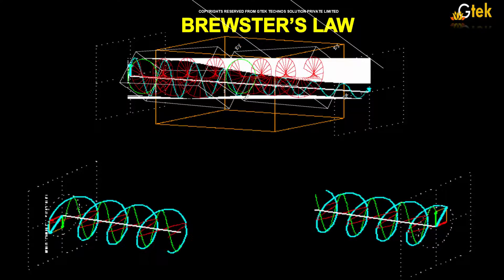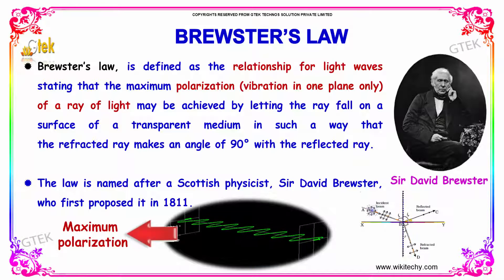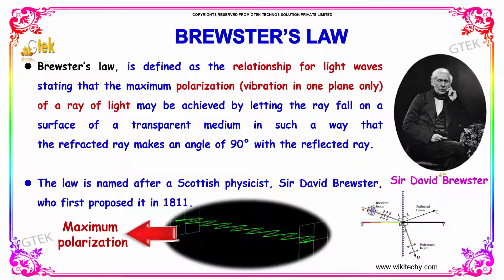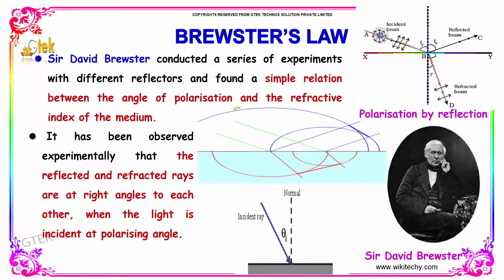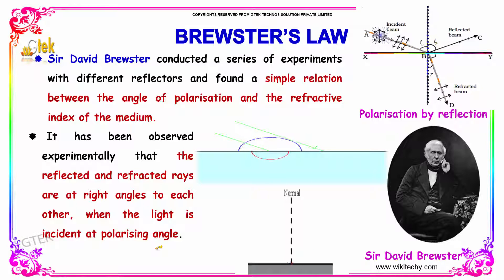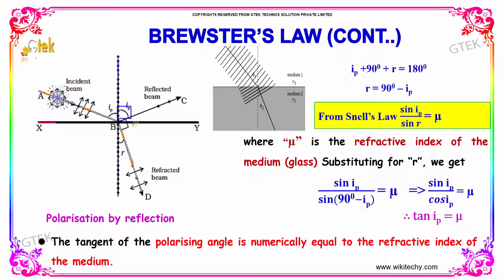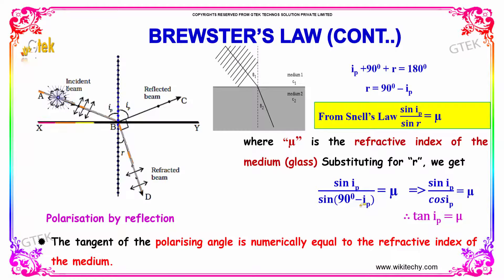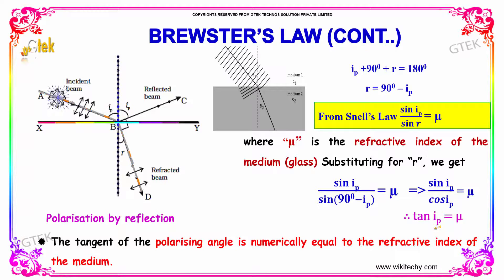Brewster's law Electromagnetic Waves and Wave optics class 12 physics subject notes lectures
Brewster's law Electromagnetic Waves and Wave optics class 12 physics subject notes lectures Top most best online video lectures preparations notes for class 12 physics CBSE IIT-JEE NEET exam +2 12thstd standard intermediate PUC college exams preparations tips and tricks all questions with solutions

Brewster's law,
Brewster's angle,
What is the Brewster angle?,
What is a Brewster?,
What is the law of Malus?,
What is Snell's law of refraction?,
Polarization by Reflection,
Polarisation Brewsters Law,

CBSE Class 12 Physics , CBSE class 12 , Class +2 Physics,AIIMS,CMC-Vellore ,CMC-Ludhiana,COMED-K,JIPMER,Manipal (MBBS),MGIMS-Wardha,AMU (MBBS),BHU Medical,BITSAT ,COMED-K,IPU-CET (B.Tech),Manipal (B. Tech),VITEEE,AMU (B. Tech),NDA Entrance with PCM (MPC),All India Engineering Entrance Exam with PCM (MPC).State Level Engineering Entrance Exams,intermediate physics, neetexam,Joint Entrance Examination (JEE) Main  Advanced,,AIPMT,AIPVT,Indian Maritime University Common Entrance Test,Indian Navy B.Tech Entry Scheme.NEST     NDA     RIE CEE Integrated B Ed    GGS IP University CET     CU CET     BHU UET     HSEE     TISS BAT    Symbiosis University SET , Delhi University B El Ed Entrance CEE , UPSEE ,RIE CEE  JEE Mains     JEE Advanced    BITSAT    VITEEE     MH CET     Architecture B Arch JEE     NATA    B Arch JamiaMliaIslamia     IISER    Chennai Mathematical Institute    Statistics Entrance Exams   NDRI Karnal     NIFTEM, NEET     AIIMS MBBS    JIPMER     AIPVT     CMC Vellore Medical Entrance test     CET Karnataka    EAMCET     Agriculture Science AIEEA - UG     Biology Entrance Exams Punjab University entrance for B Sc Applied Biological Sciences PU CET     CET  for admission at SVNIRTAR and NIOH    IPH  Hotel Management    Culinary Arts Entrance Exams NCHMCT     E CHAT     PUTHAT     Indian Culinary Institute Tirupati  Law Entrance Exams CLAT     AILET     LSAT India     Punjab University Law Entrance Test  Design Entrance Exams    NIFT     NID   Kurukshetra     UCEED     CEPT     SUPVA Rohtak     MITID DAT    Pearl Academy Admission     College of Art, Delhi University    Apeejay Institute of Design    FDDI Noida  Entrance  Chartered Accountancy Entrance Exam    CPT Management Entrance Tests IPM IIM Indore     Delhi University BMS BBE BFIA entrance JAT  ISRO Officer Recruitment Preparation  State Bank Of India SO Jobs    Staff selection Commission (SSC)   SSC Upper Division Clerk Exam  Union Public Service Commission-UPSC Online Video Lectures tamilnadu -tnpsc group 1  tnpsc group 2 tnpsc group 4

Electromagnetic Waves and Wave optics - Brewster's law
Brewster’s law, is defined as the relationship for light waves stating that the maximum polarization (vibration in one plane only) of a ray of light may be achieved by letting the ray fall on a surface of a transparent medium in such a way that the refracted ray makes an angle of 90° with the reflected ray.